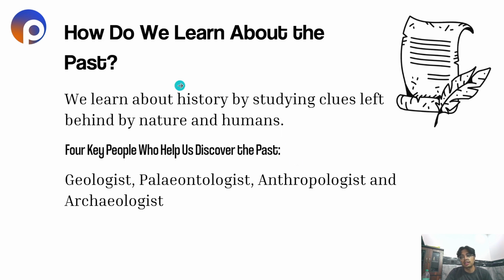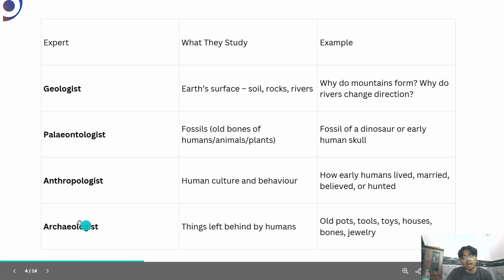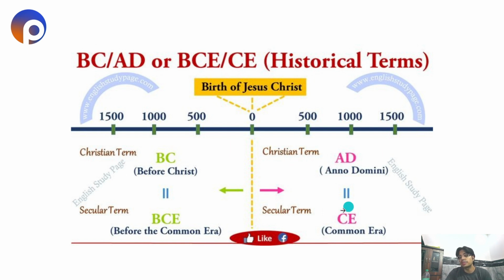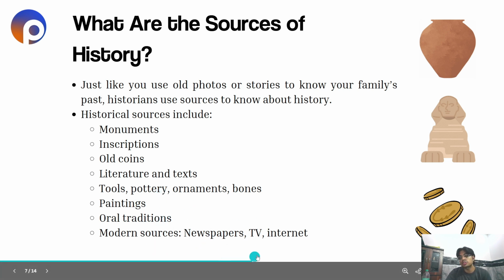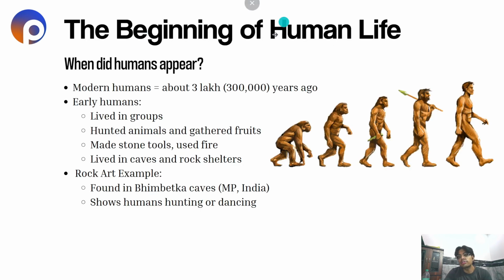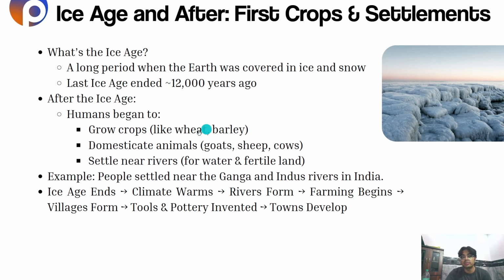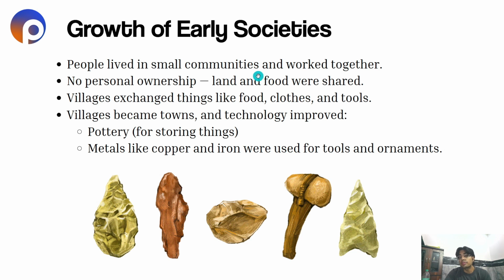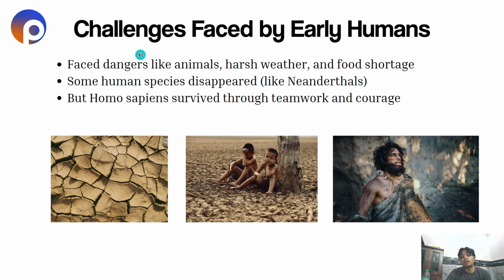Timeline and the source of history II Class 6th II Social Science II Paathshala